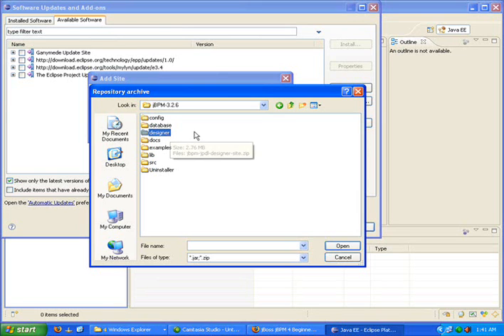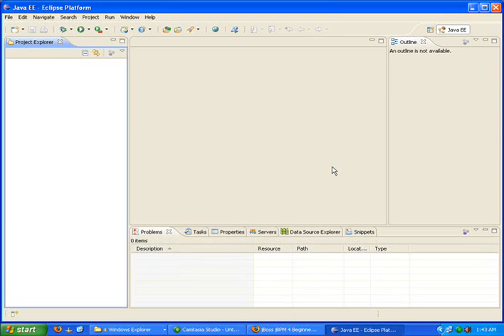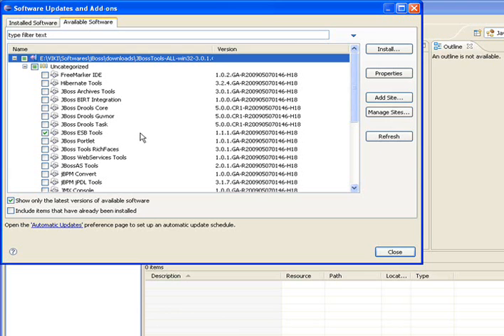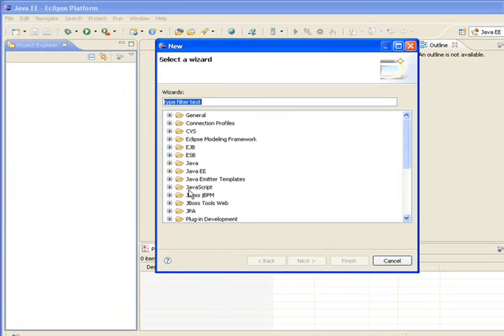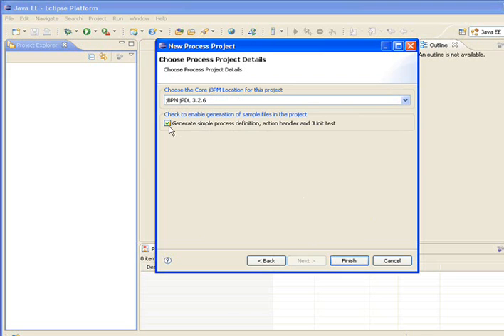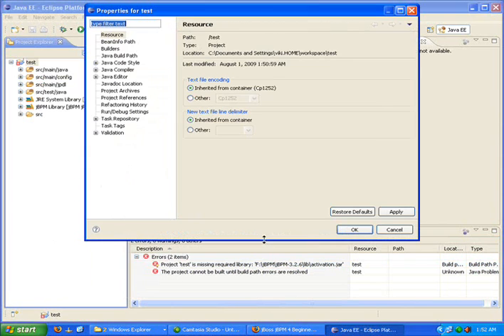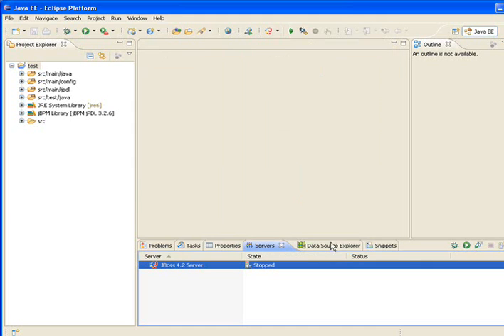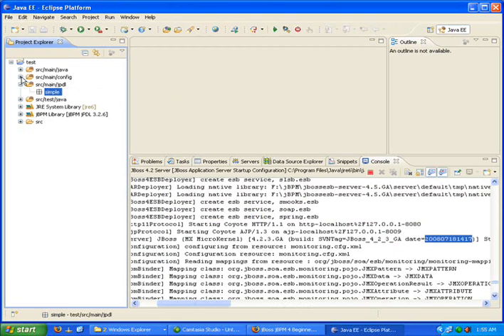installing jBPM 3 with jBoss ESB part 2